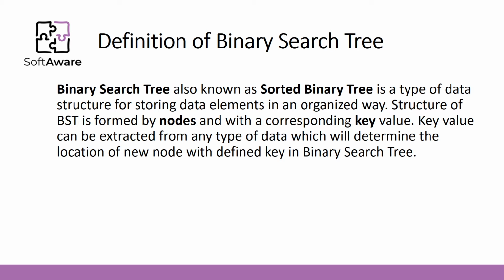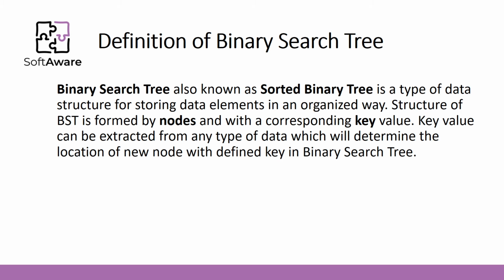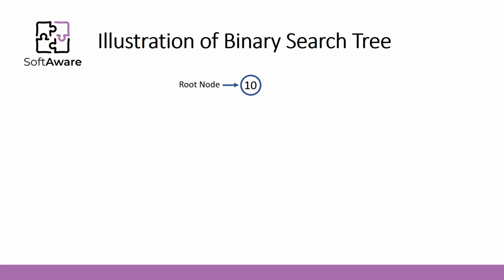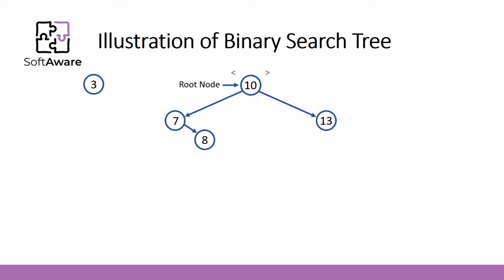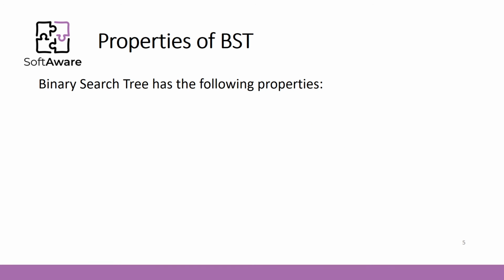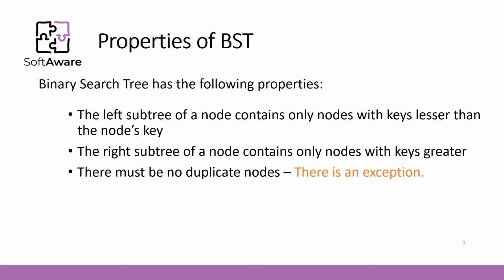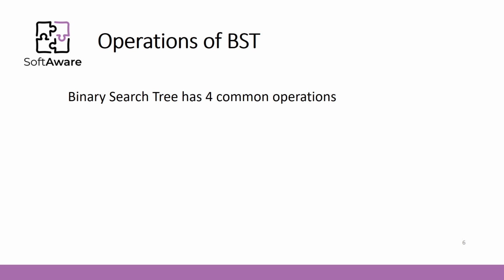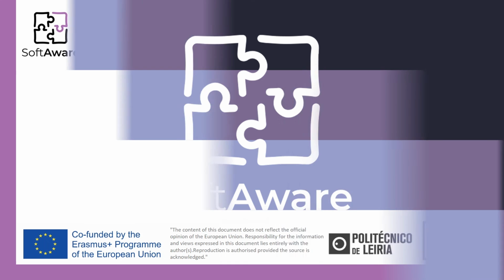Data Structures. Binary Search Tree (BST)